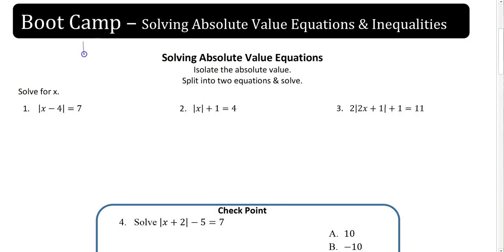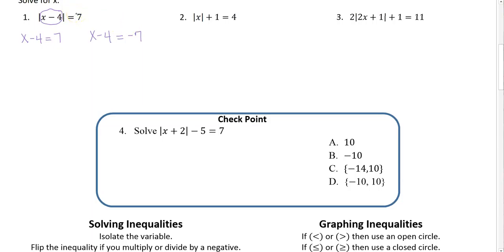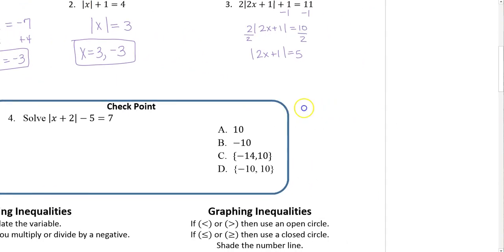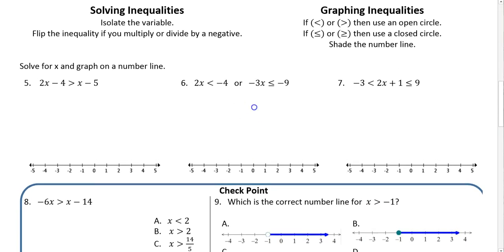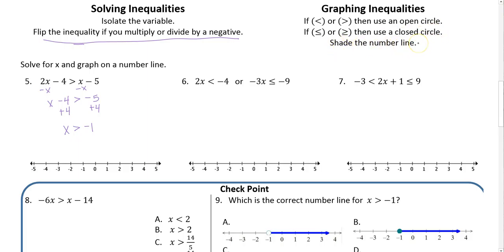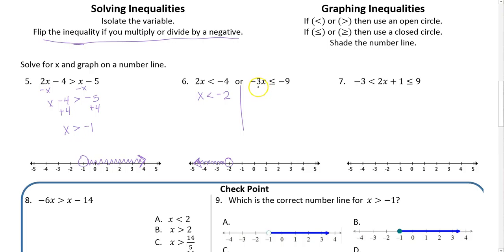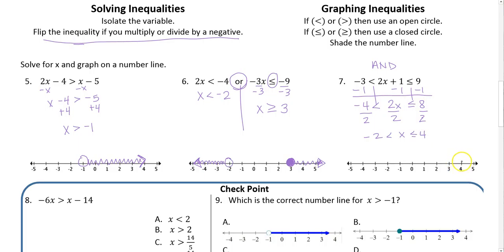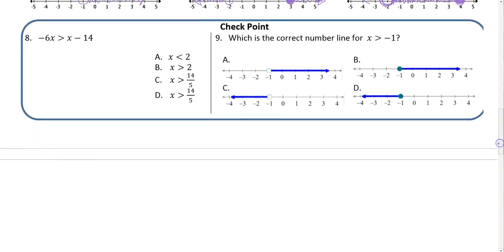Solving Absolute Value & Inequalities - Bootcamp